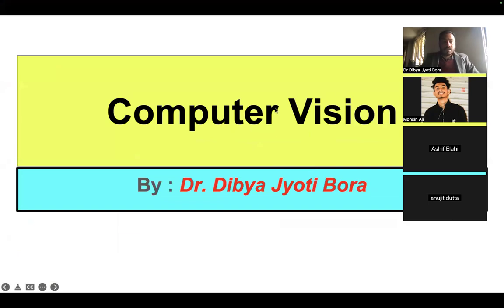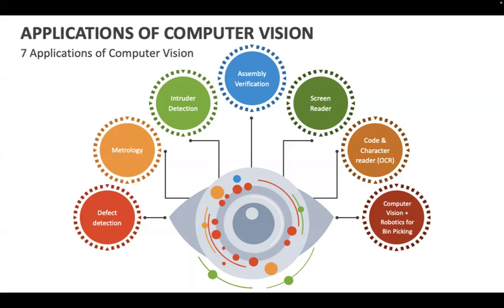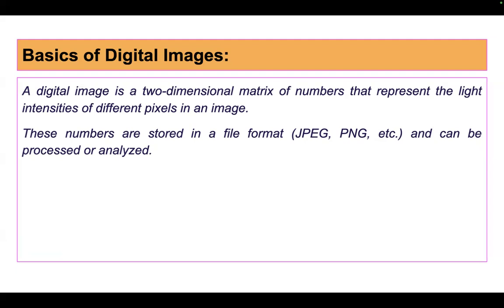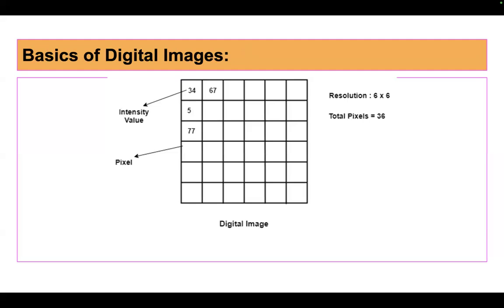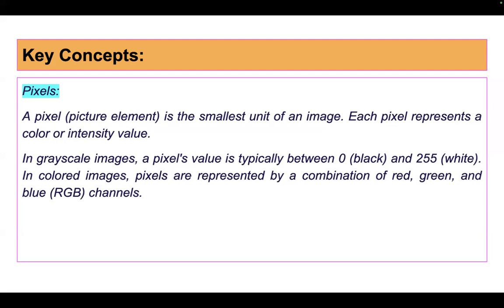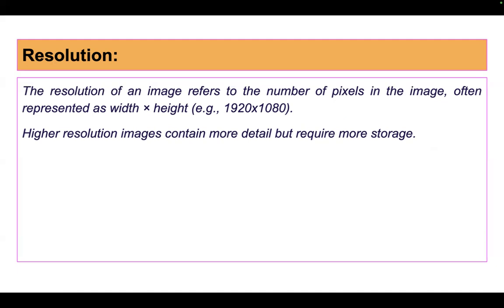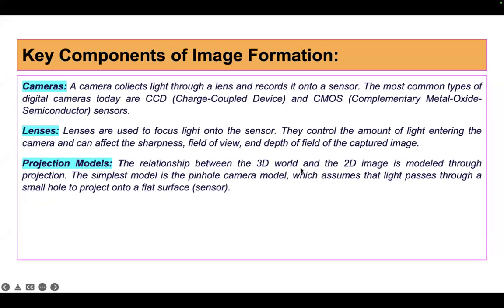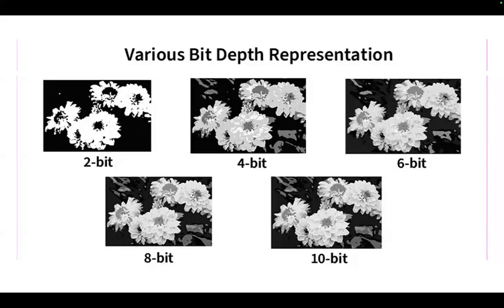Computer Vision Lectures by Dr. Dibya Jyoti Bora | Introduction to Computer Vision | Lecture 1